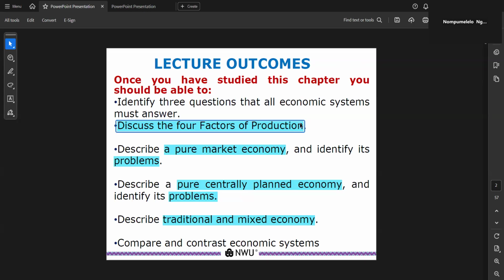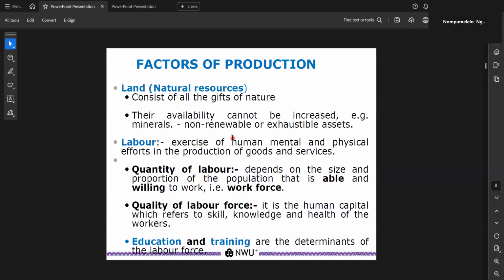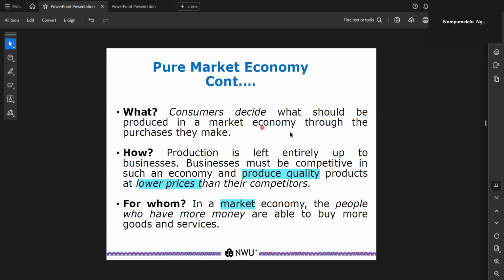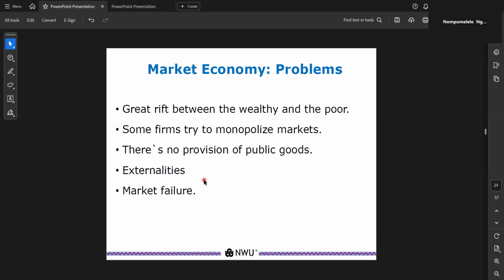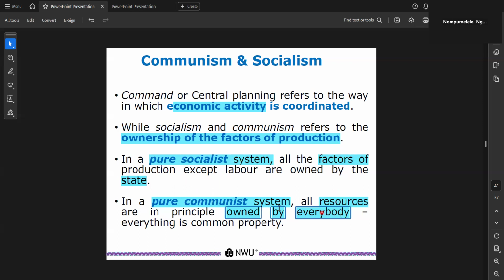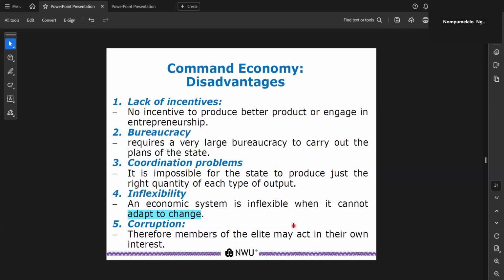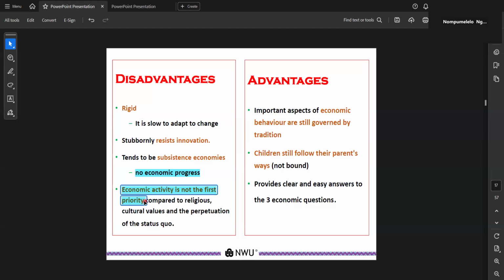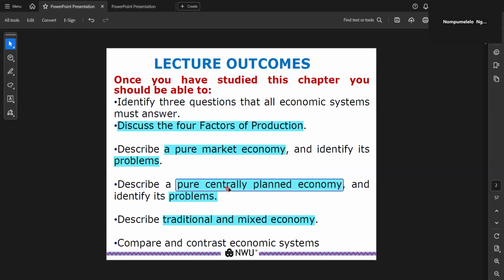Chapter 2 ECONOMIC SYSTEMS